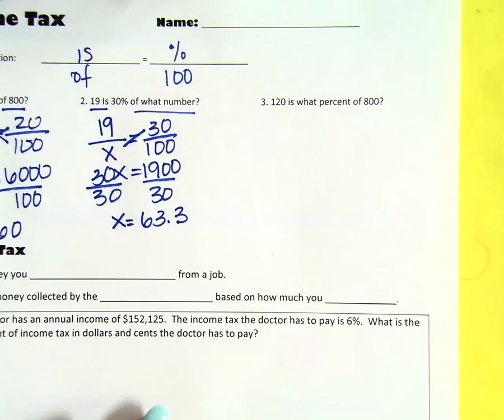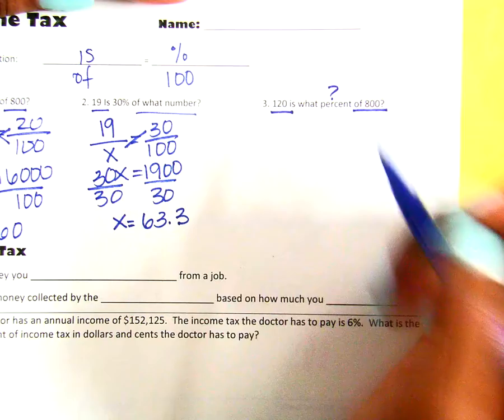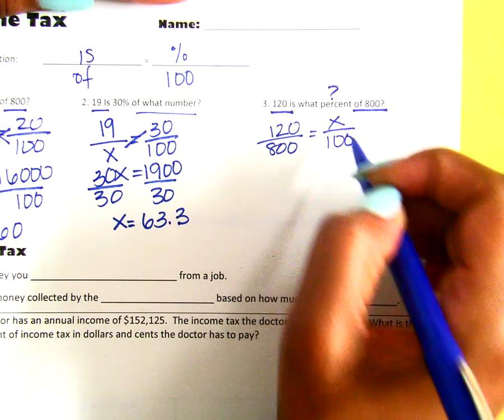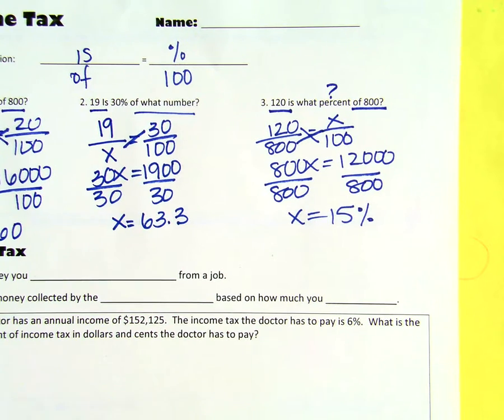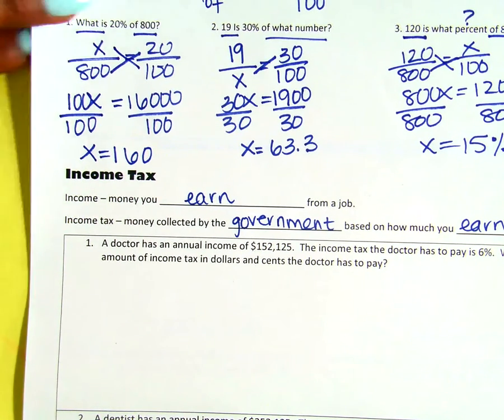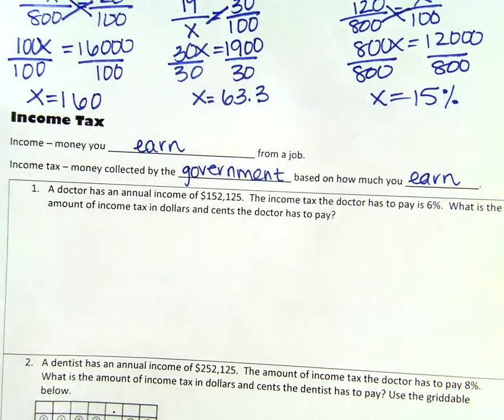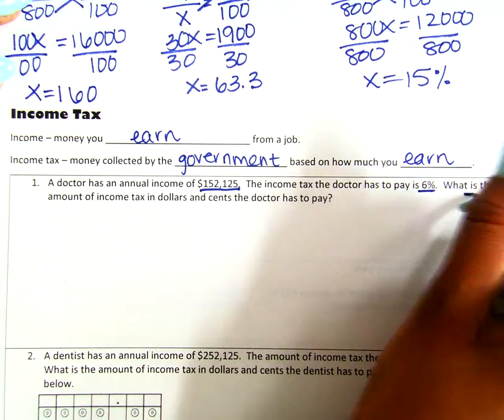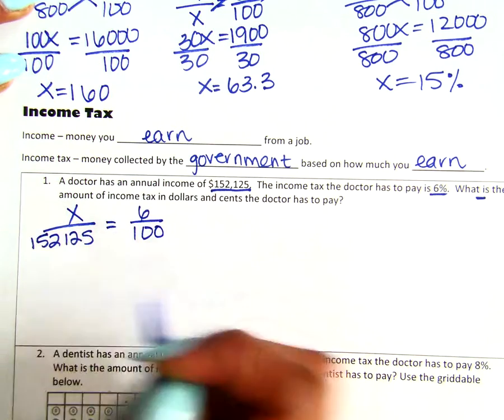incometax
Solving for amount of income tax based on income and tax rate given.